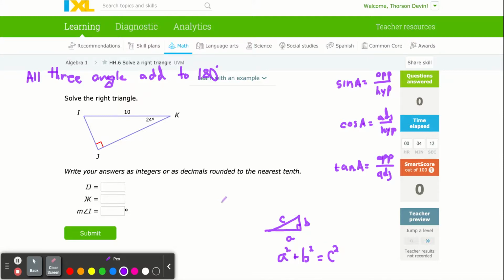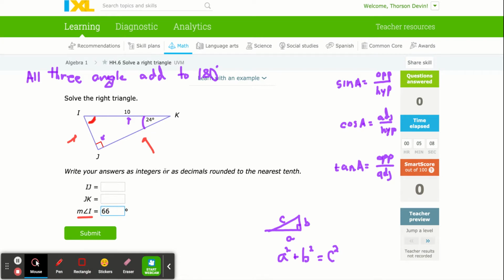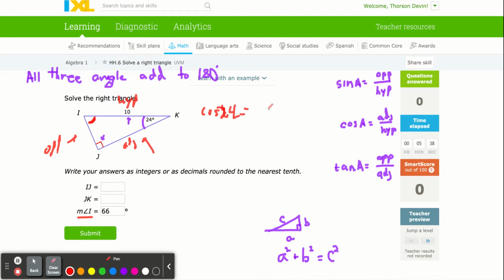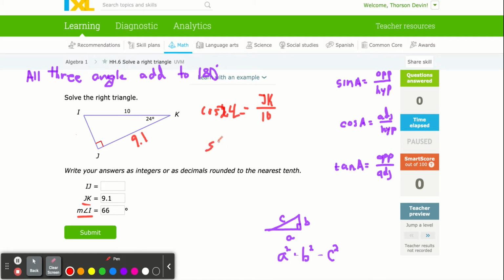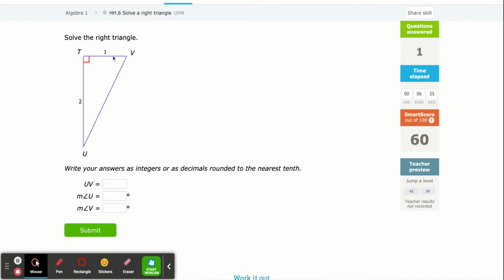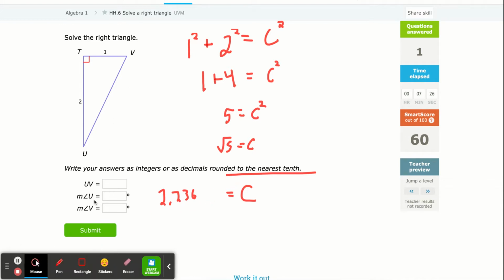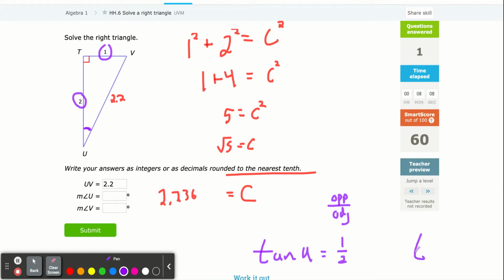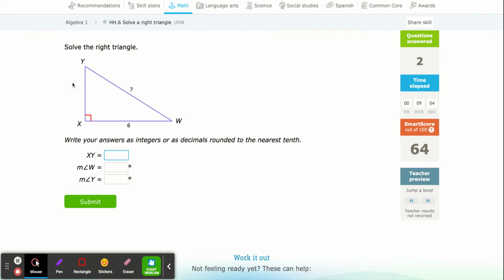IXL - Solve a right triangle (Algebra 1 practice)